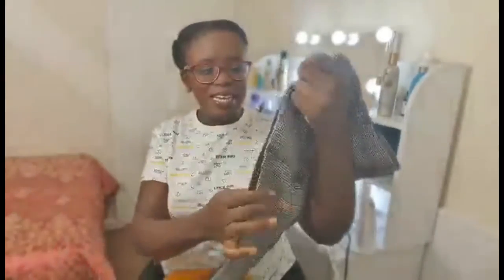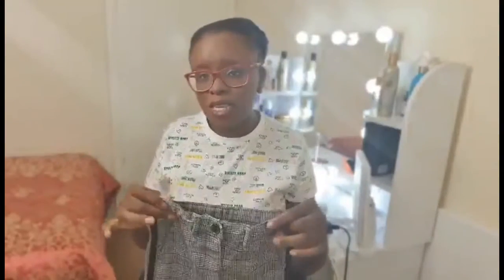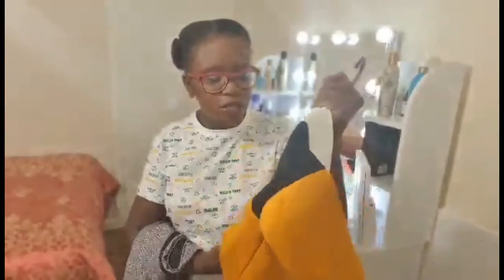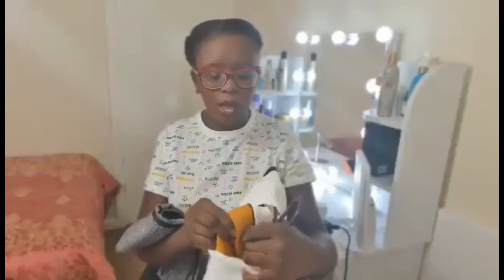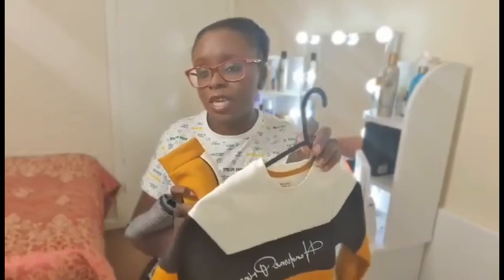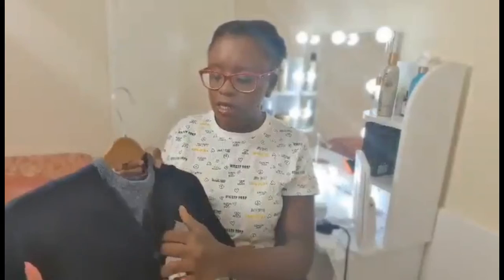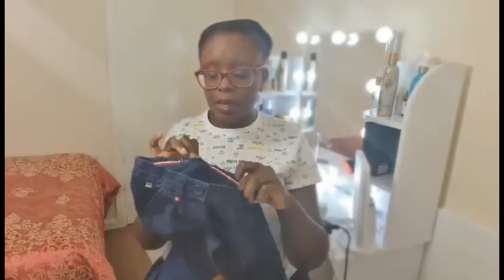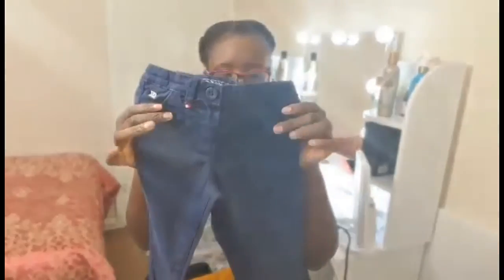River Island, Debenhams & Very kids haul